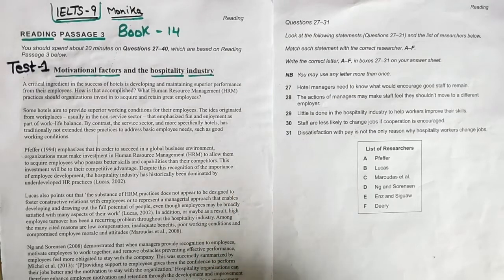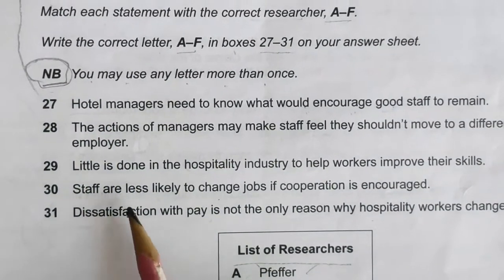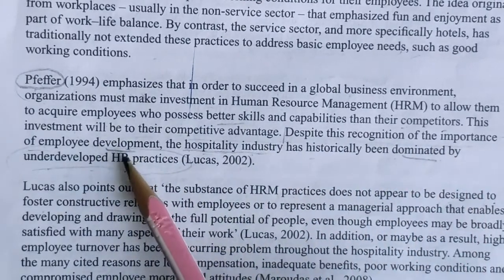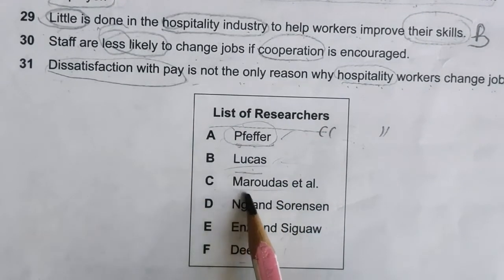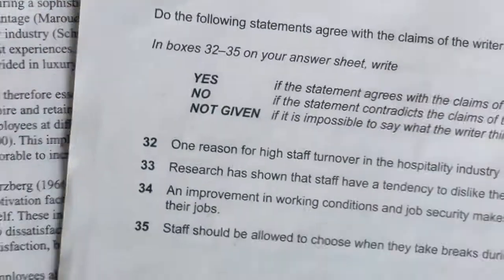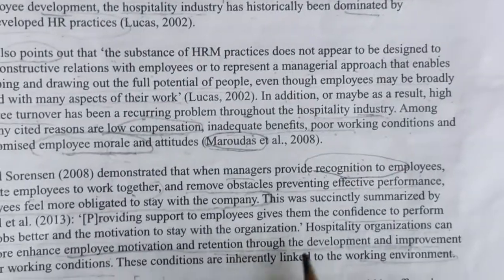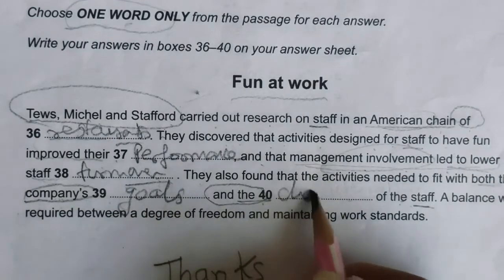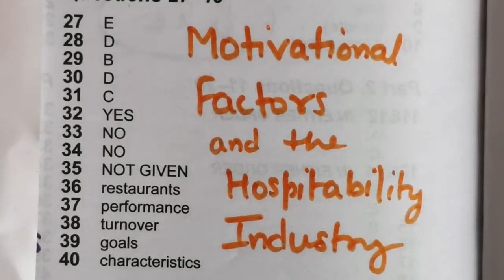IELTS Reading Practice Test -124 Answers | MOTIVATIONAL FACTORS HOSPITALITY INDUSTRY ielts-9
Full explanation how to do ielts reading MOTIVATIONAL FACTORS AND THE HOSPITALITY INDUSTRY from IELTS -Practice Reading Test -124 Answers